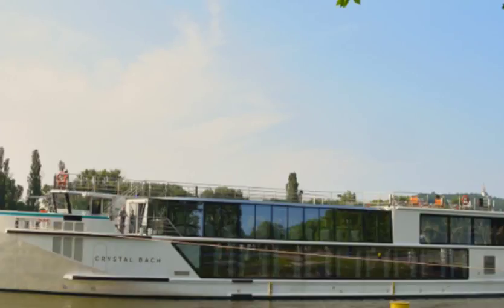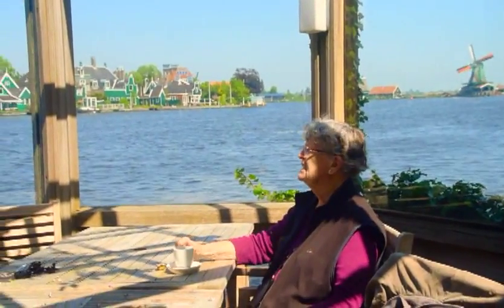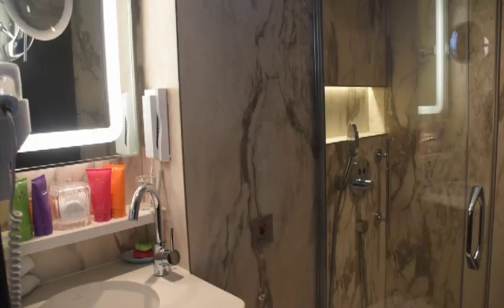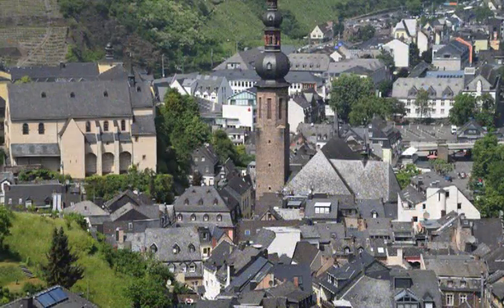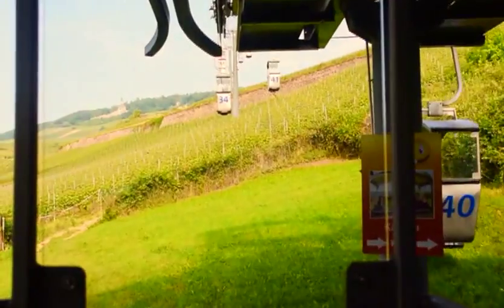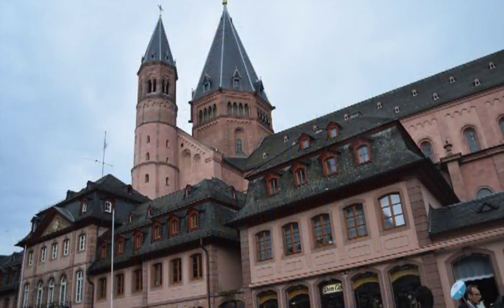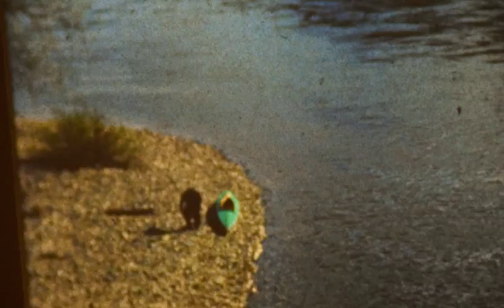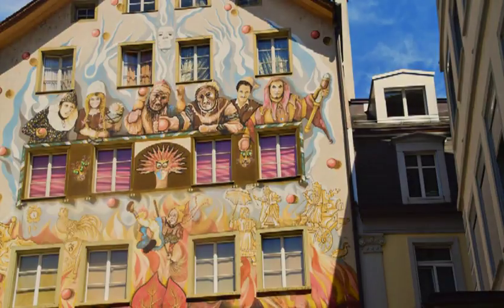2018_0315 Jewel of the Rine